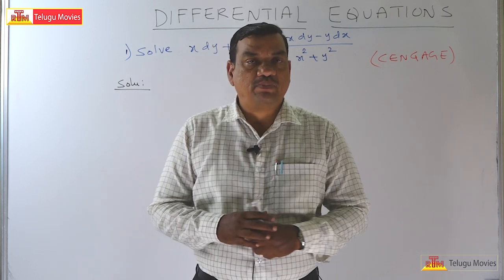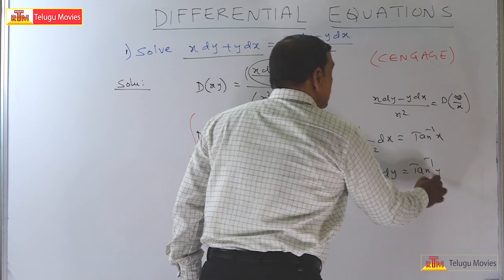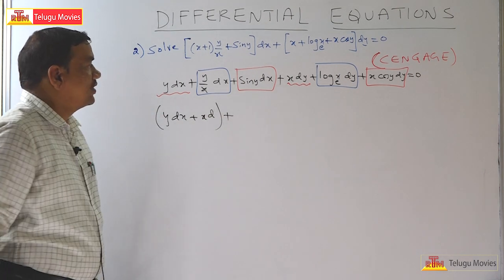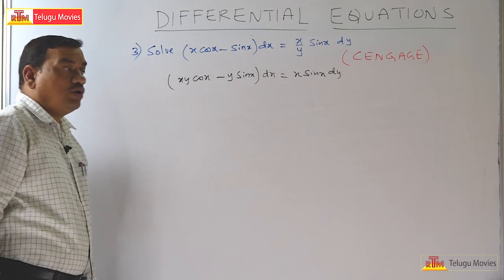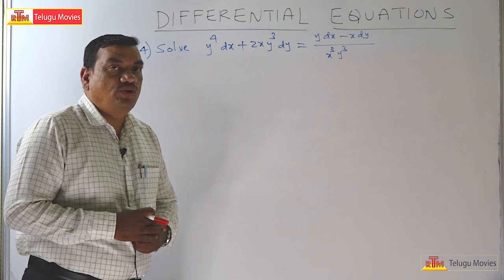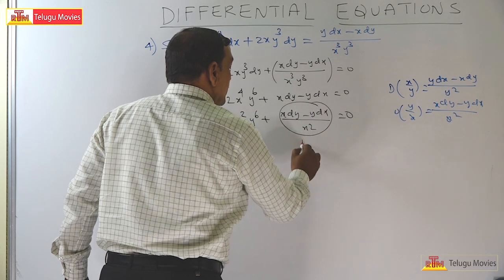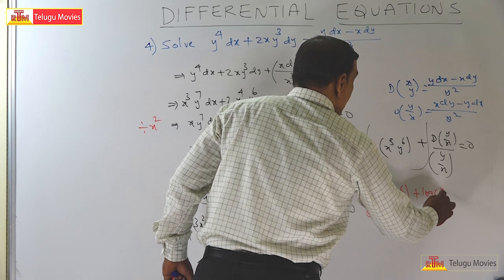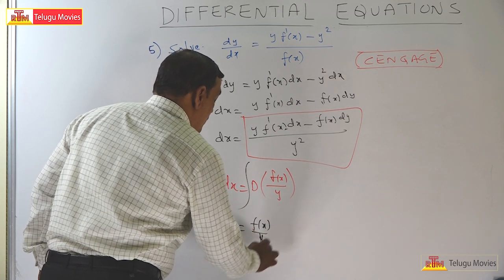important Problems in Differential Equations | Grouping The Terms | SK Jani Basha | Mathematics